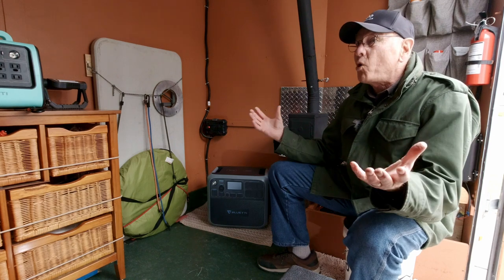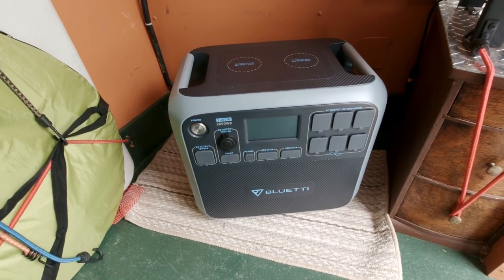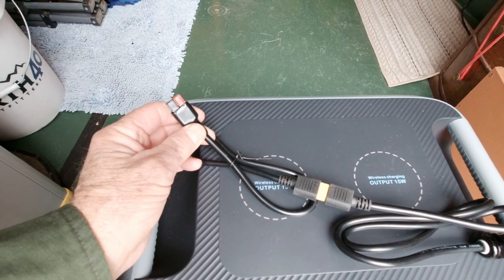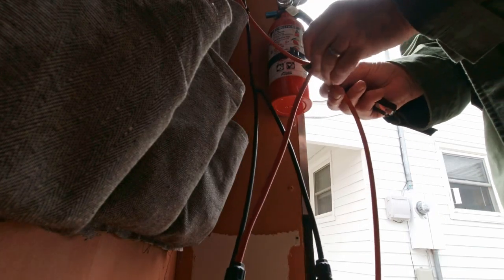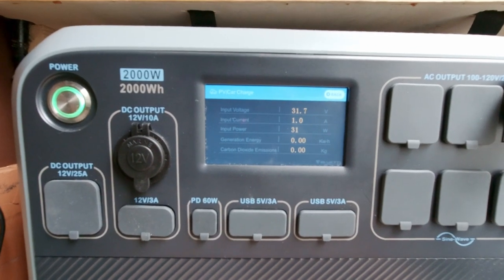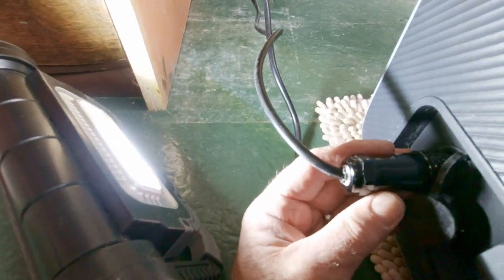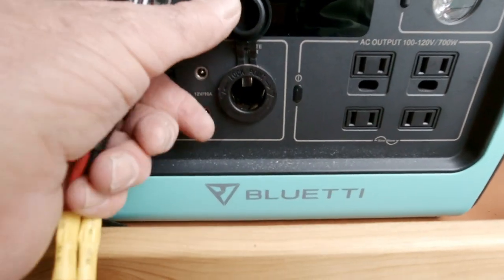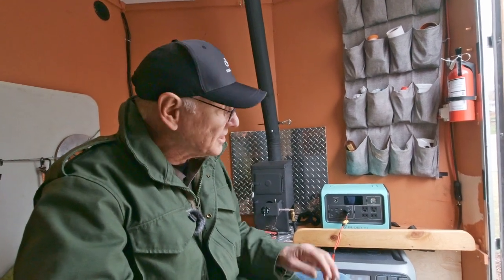Hooking up a portable power station to your RVs electrical system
When I reviewed the Bluetti AC200P I talked about hooking it up directly to your RVs DC electrical system.  In this video I show you how I did that in my own cargo trailer camper and I also discuss hooking up a regular portable power station in the same way.

Purchase a Bluetti Ac200P
Bluetti EB70S

Getting out on the road is what Linda and I love to do with our converted cargo trailer camper.  We're part time nomads and the nomadic lifestyle suits us to a Tee.  Whether your RV is a camper van, camp trailer, travel trailer, motorhome or just a car and a tent, there's going to be something interesting for you in the videos we produce.  Back roads and overlanding are part of what we do while exploring the western states for beautiful, peaceful and sometimes remote places to camp on BLM and National Forest land (public land).  Taking care of ourselves as much as possible and doing our own repairs is a must because we travel on a fixed income and a limited budget.  If your into being off-grid and boondocking, or doing dispersed camping whenever possible then you'll appreciate the discussions on batteries, solar panels and solar chargers or power stations and 12v refrigeration.  Come on along, we're happy to have your company!

Recommended Solar equipment:
Bluetti SP120watt solar panel

Camping gear:
12volt Multi Function Rice Cooker

Mailing Address:
Rick Herzog